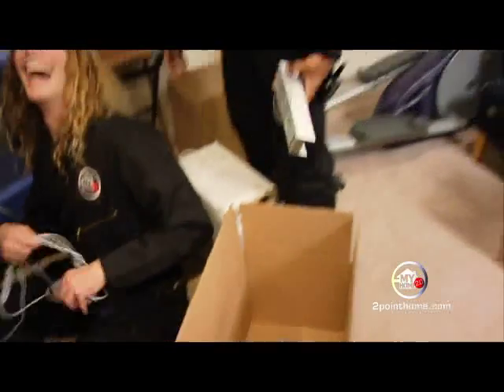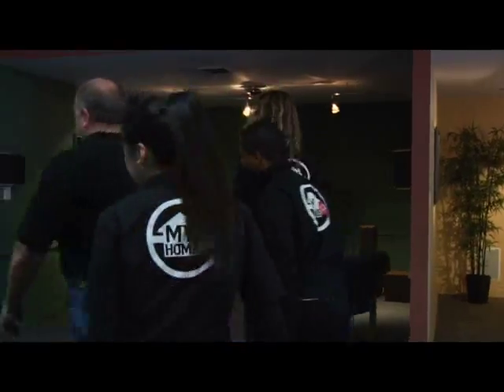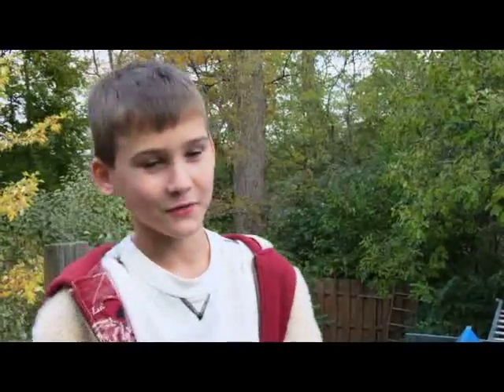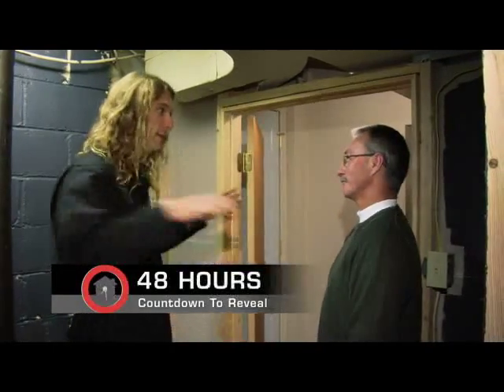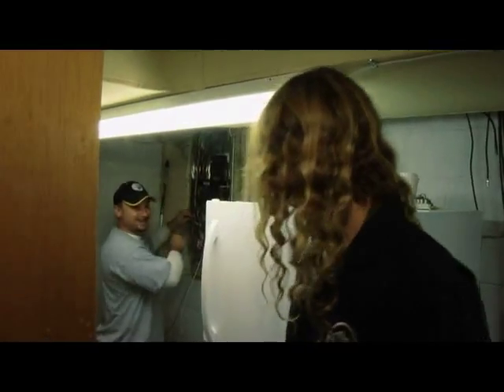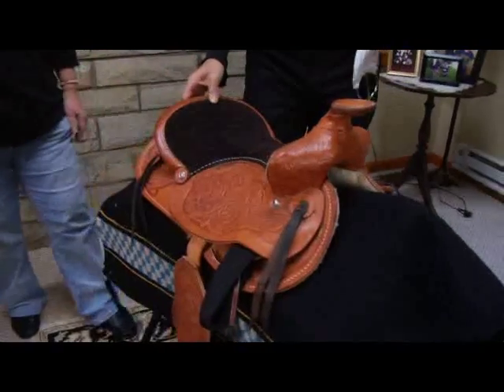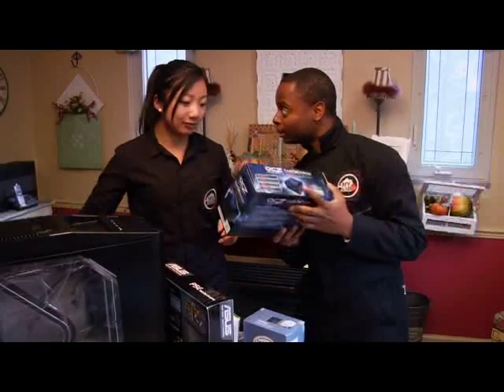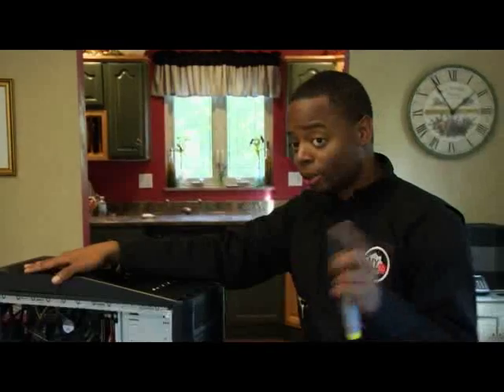My Home 2.0, Ep. 4 (Pt. 3)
"Secret Lair 2.0"
Mad Scientist Brian begins his monster, Yue ropes in some help, and Lloyd overclocks...whatever that means.